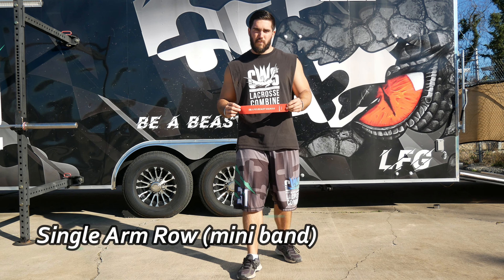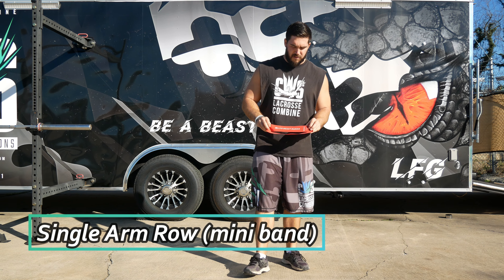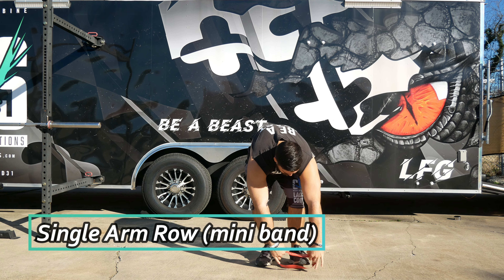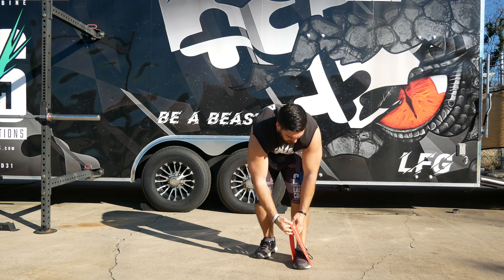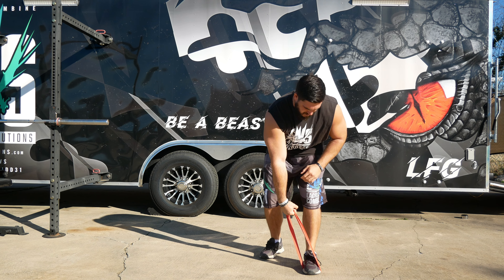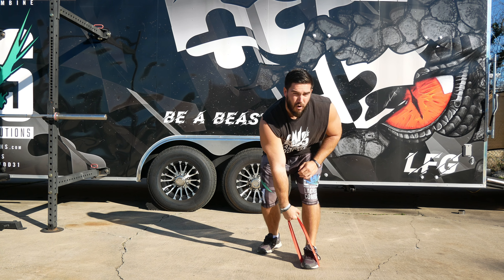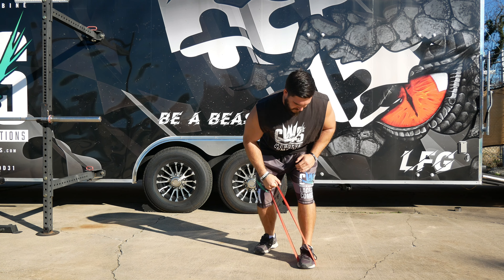Single Arm Row w Mini Loop Tutorial - LFG Beast Bands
Coach Stoop demonstrates the single arm rows w mini loop LFG Beast Bands